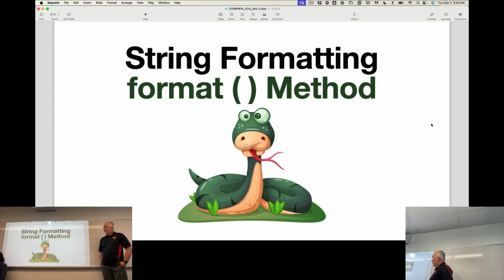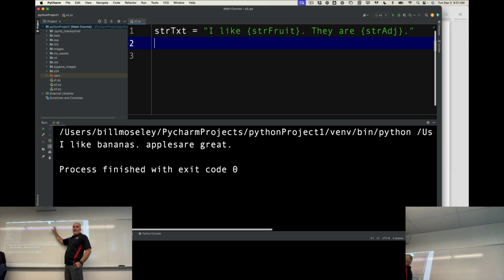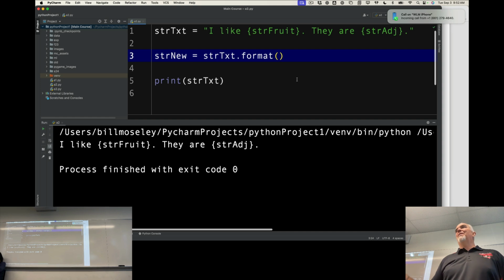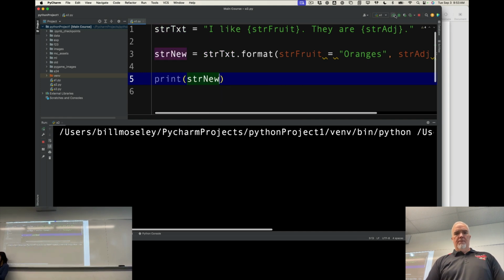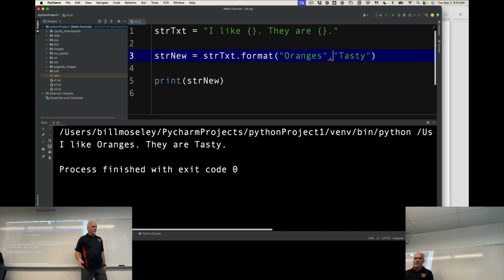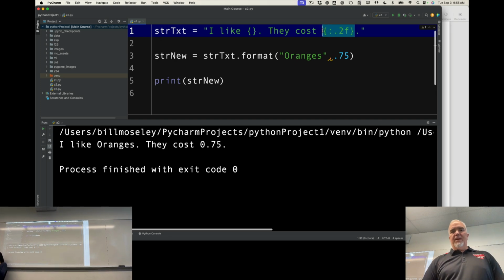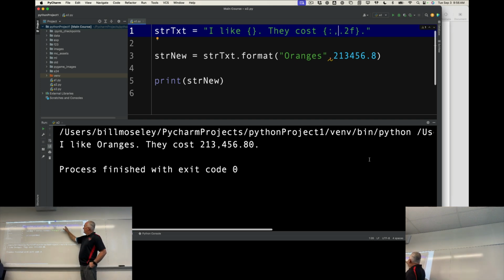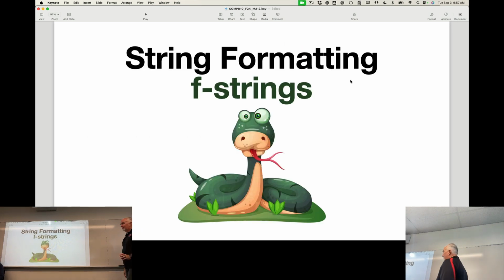Python (Fall 2024) Module 2-10: String.format( ) Method